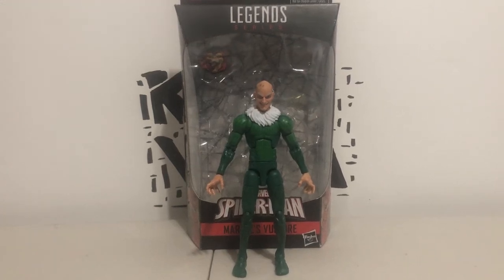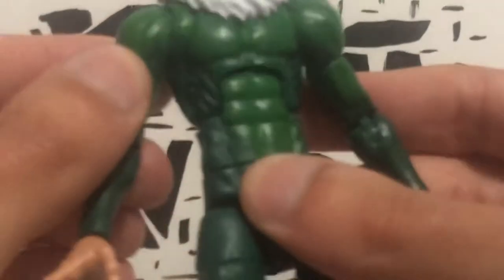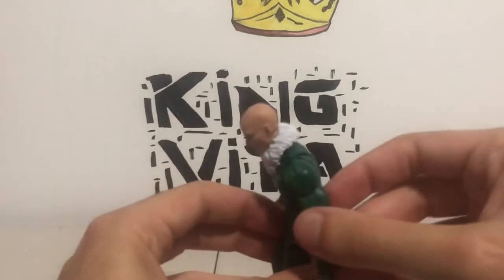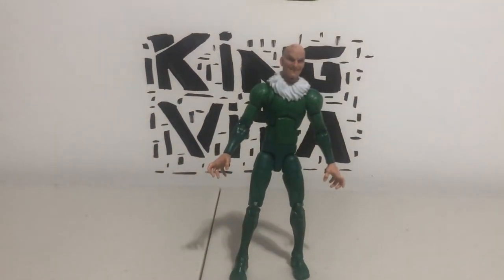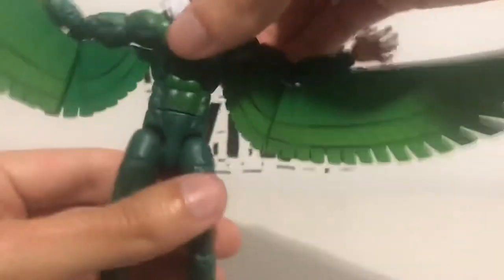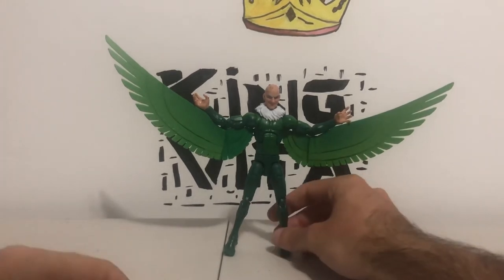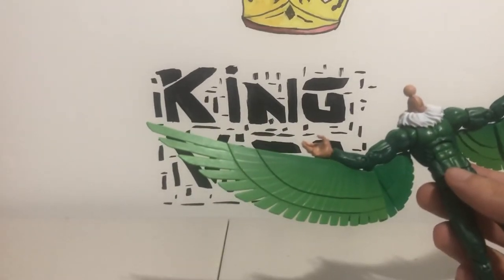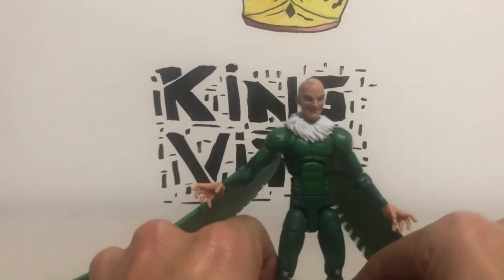Hasbro Marvel Legends Series Demogoblin Build-A-Figure Vulture Review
My review on the Marvel Legends Series Demogoblin Build-A-Figure Vulture!